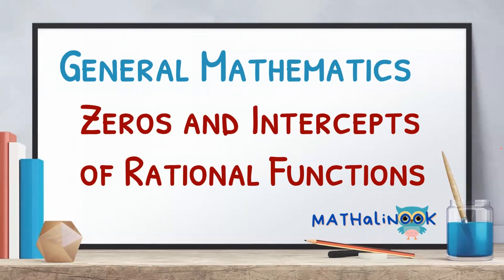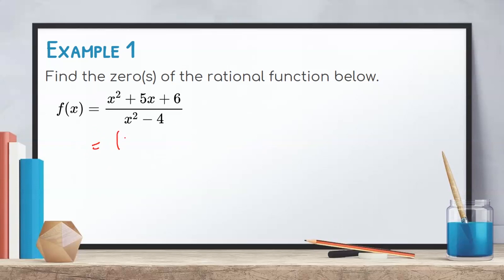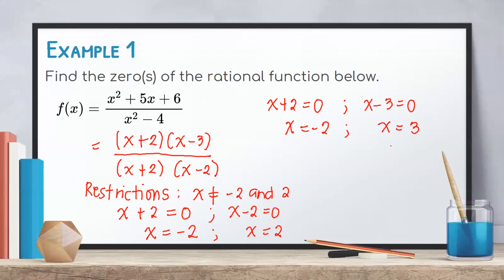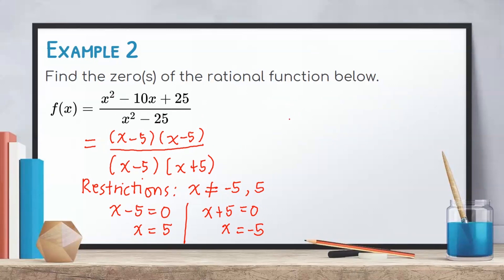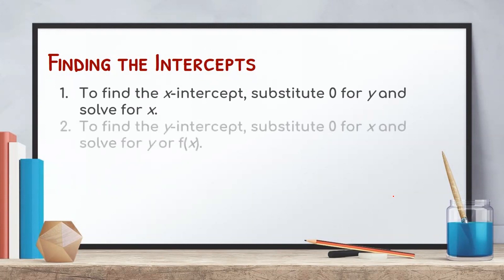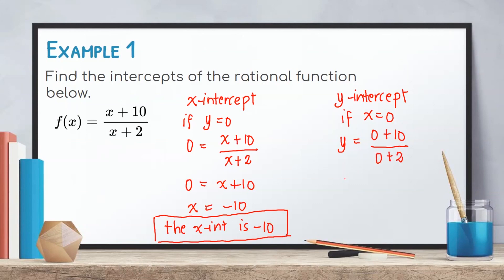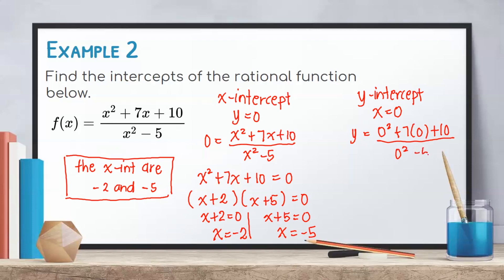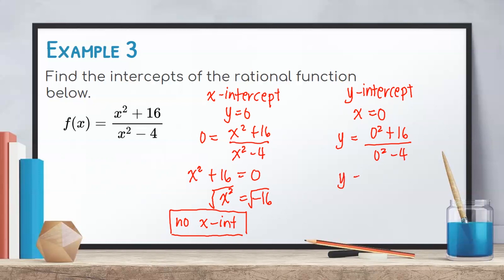General Mathematics | Zeros and Intercepts of Rational Functions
This video is about zeros and intercepts of rational functions.